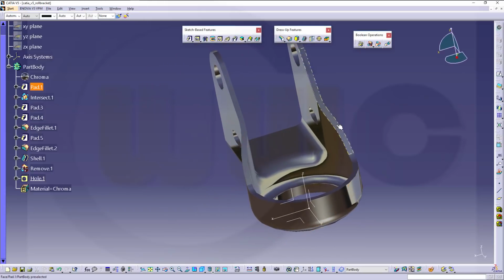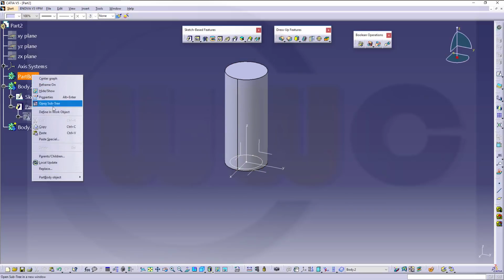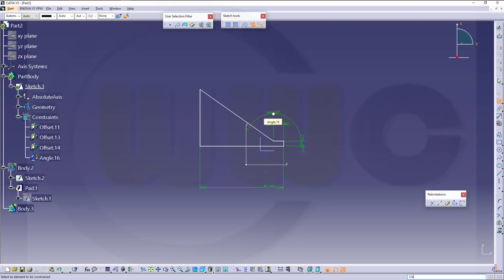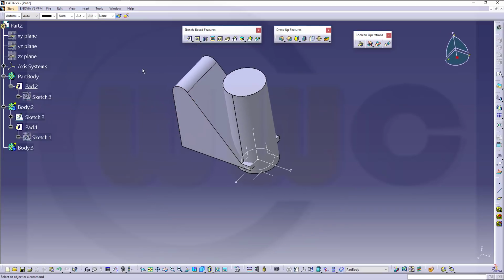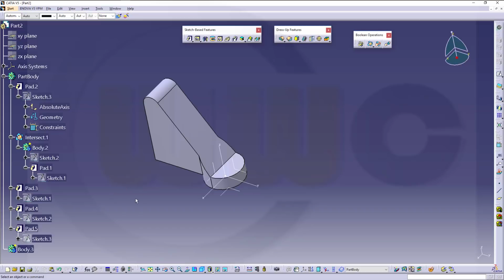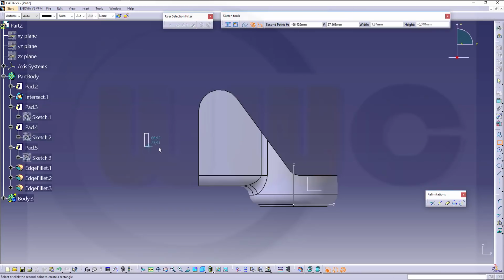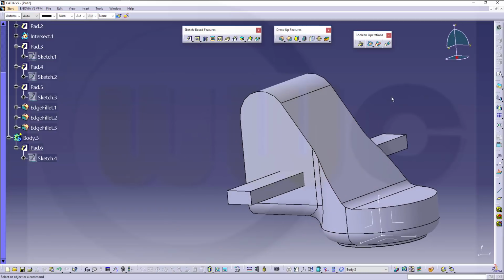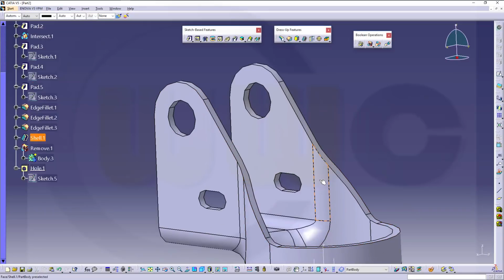8.4 Rollenhaltewinkel - Roll Bracket - Catia v5 Training - Part Design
Now in HD with audio - enjoy! For better a overview regarding my youtube videos - head over to my blog.

Siemens NX
Surface Modelling / Flächenkonstruktion
SolidWorks
Surface Modelling / Flächenkonstruktion
Onshape
Drafting / Zeichnungen